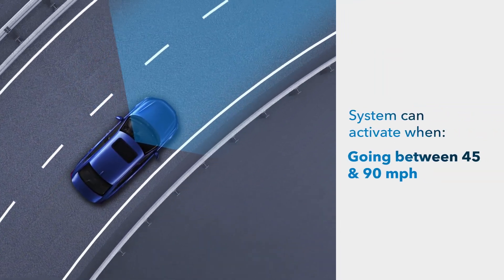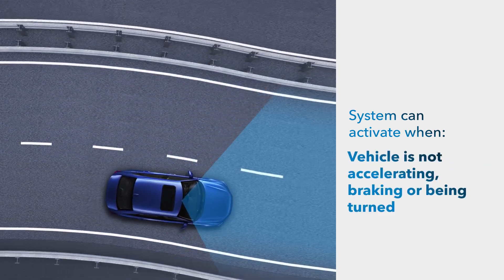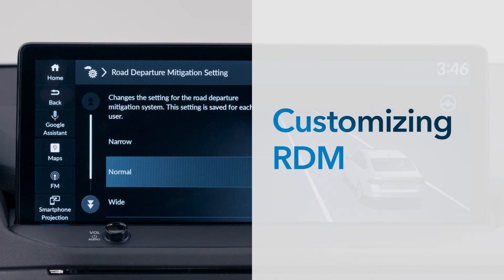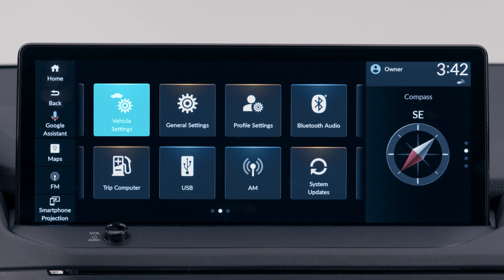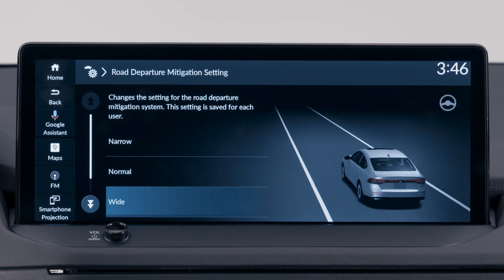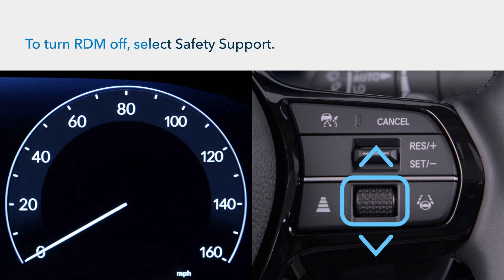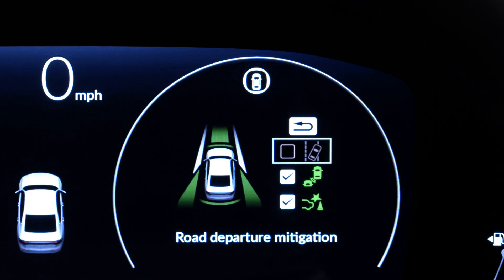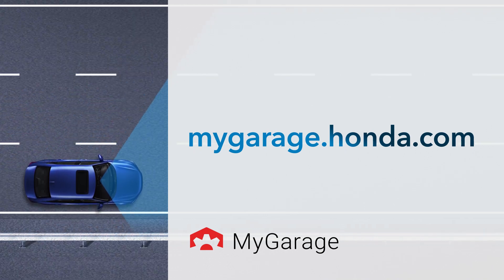How to Use the Road Departure Mitigation System (RDM)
RDM can help keep your vehicle from unintentionally drifting over detected lane markings by automatically adjusting steering and/or braking as needed. Learn how the system works and how to customize its settings.
Applicable on: 2023 Honda Accord Sport Hybrid, EX-L Hybrid, Sport-L Hybrid, Touring Hybrid